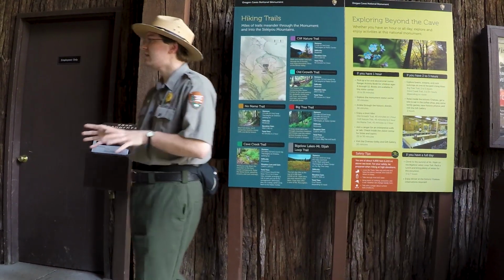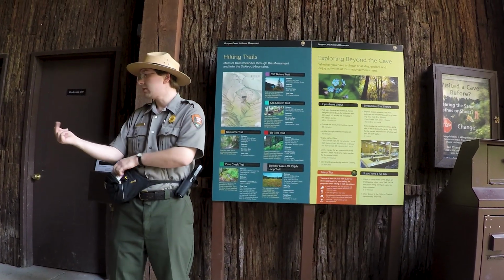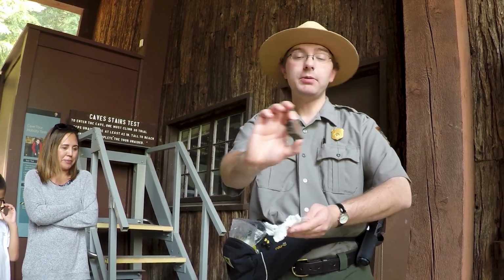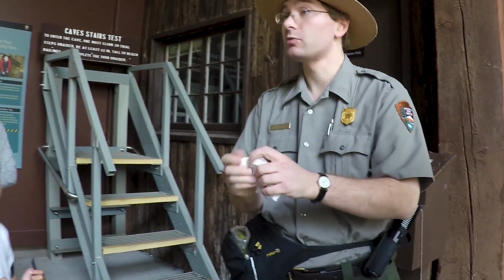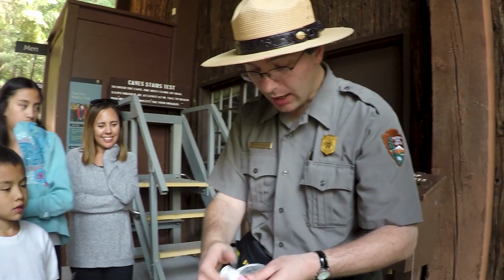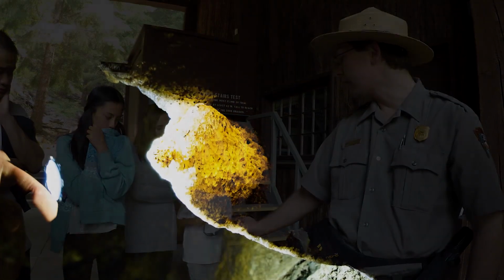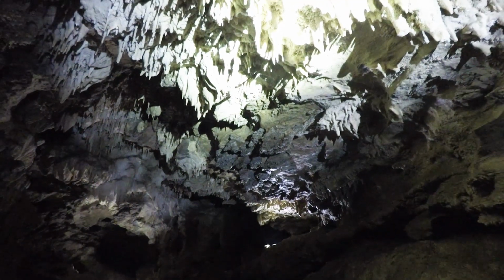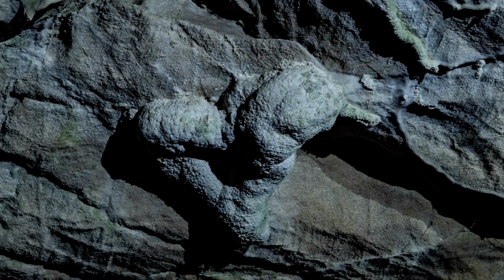Oakland to Ashland: Oregon Caves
Oregon Caves